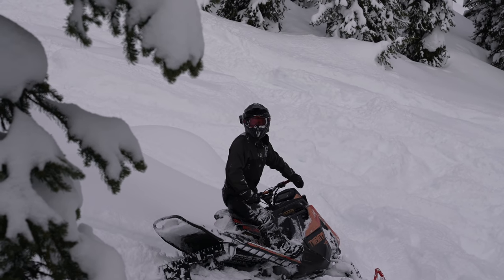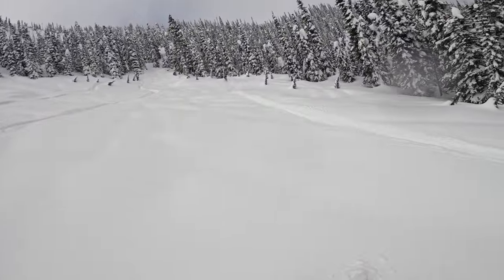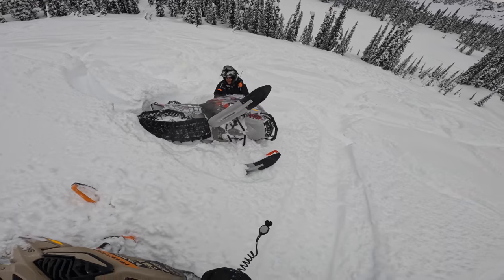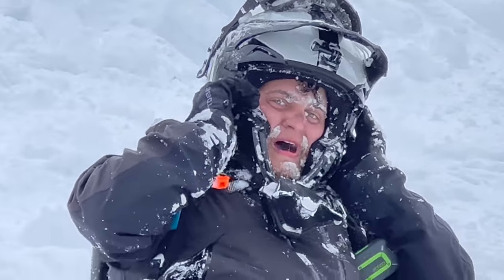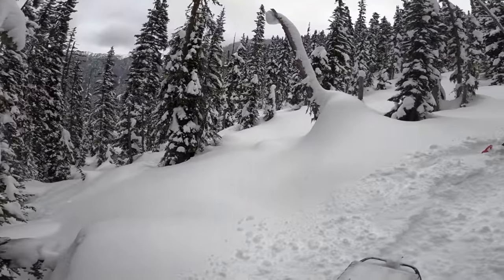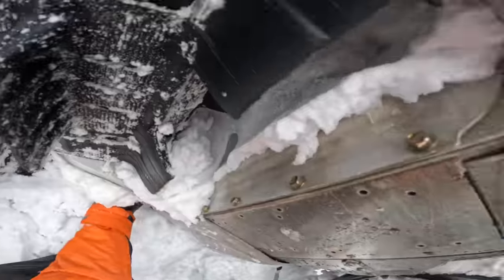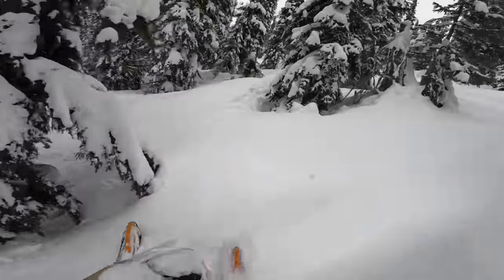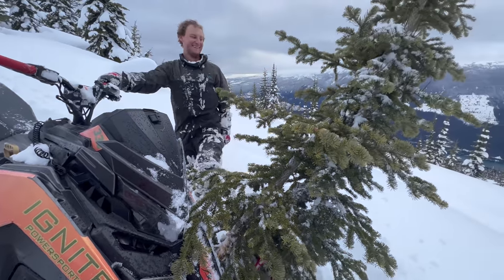Stole The Skiers Jump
Here's part 2 from the cliff dropping video, we ran in to some skiers on the way up the mountain and when we were on our way down they were just leaving. They were fired up when we told them we wanted to hit their jump!

Give the skiers a follow @montanabandits
Another great day out with the guys, we got in to some cliff drops today! I feel like we haven't seen any drops this year since we haven't rode with Devon Tanner much. The guys sent it and I filmed as usual haha
We had a good afternoon in the trees tearing it up as well, catch that episode tomorrow!

Great day on the 2022 Ski-Doo Freeride 154 Turbo

Mailing address
Dorset, Ontario, Canada

Gear Links
Must have go pro battery
My GoPro
My Good Camera
Go To Lens
Auto Drone - Skydio2+

Freeride, Backcountry, Polaris, Turbo, boost, Sled Vlog, Freerider Filmz, Muskoka Freerider, Send it, Explore, BC, Ontario, Canada, 2023, 900